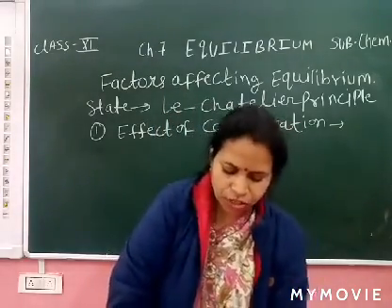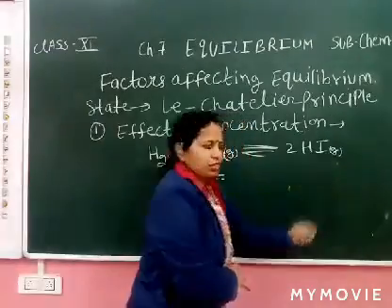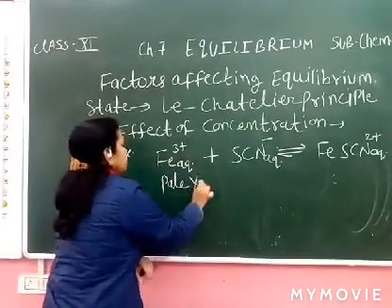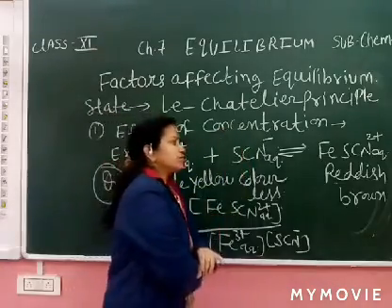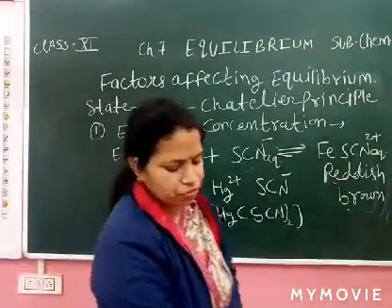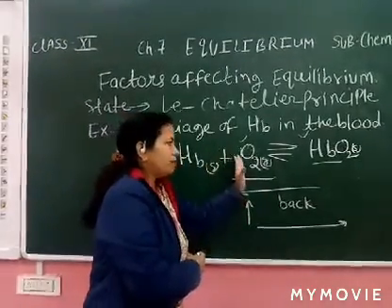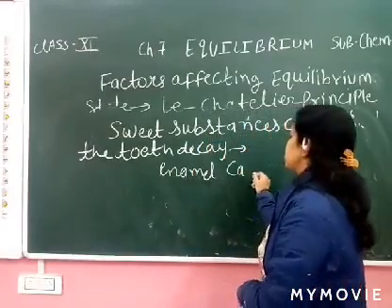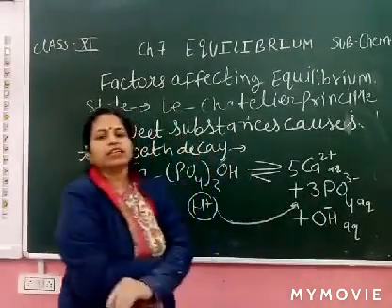BBV Class-11 Chemistry Chapter-7 V-9